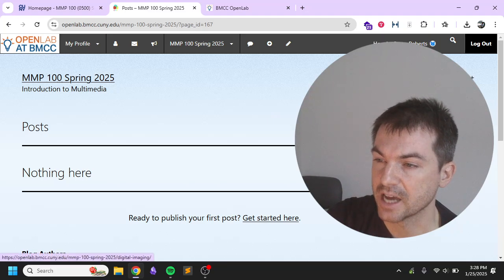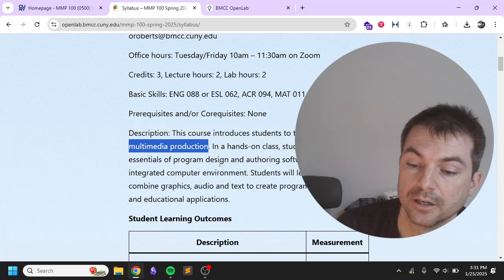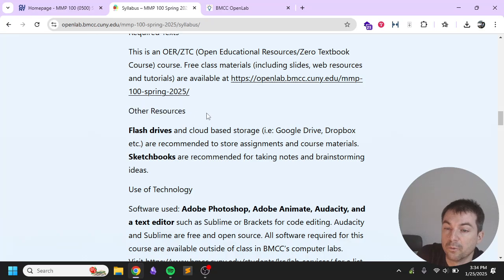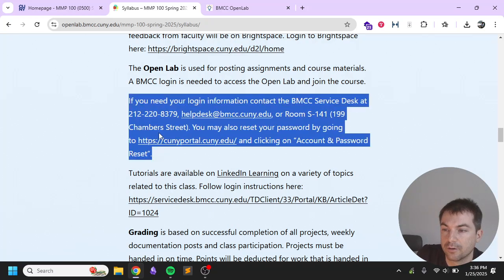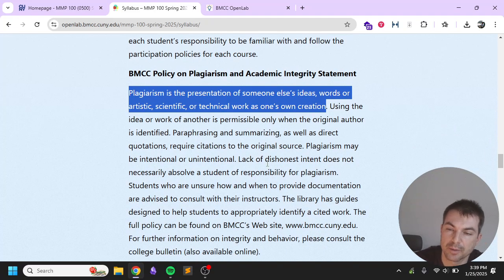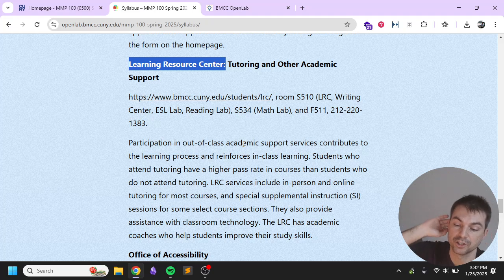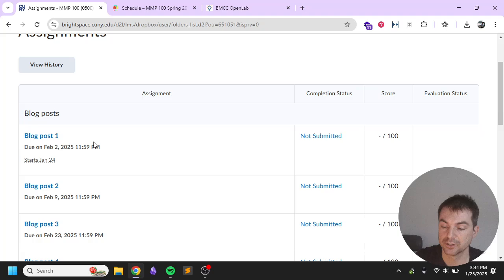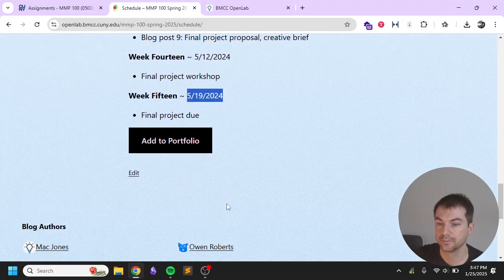Course overview ~ MMP 100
This video covers the course structure, syllabus and schedule.